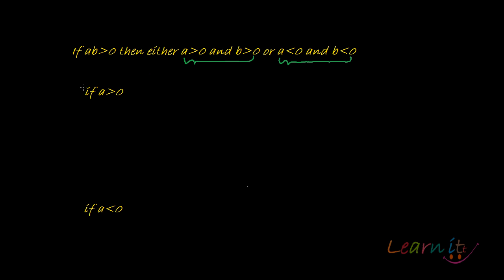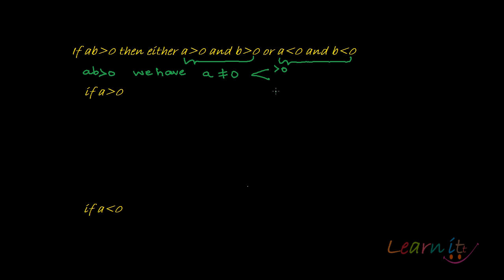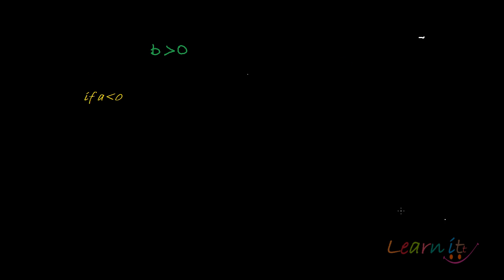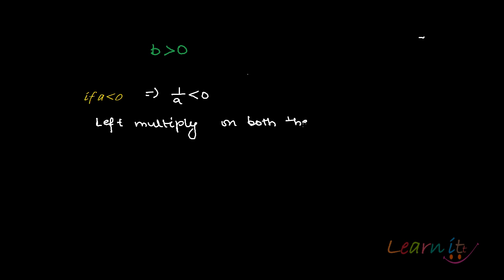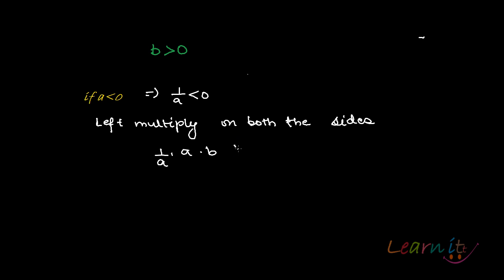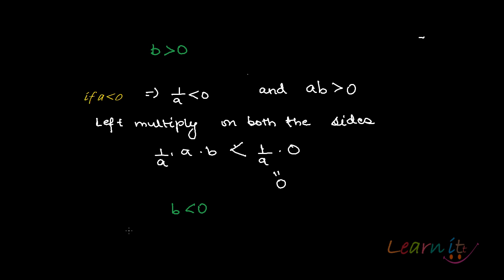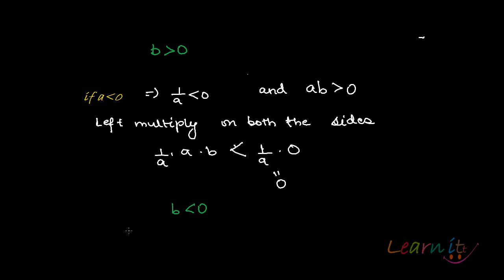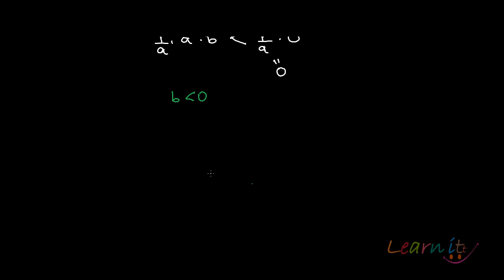If ab is greater than 0 then either both a and b are greater than 0 or both less than 0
For assignment help/homework help in Economics, Mathematics and Statistics please